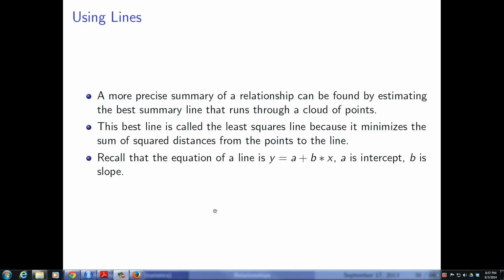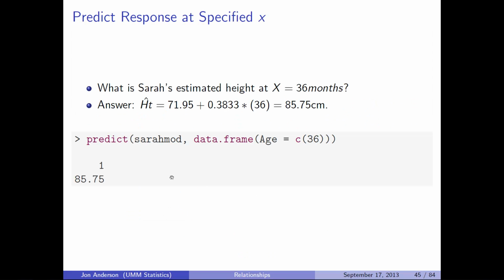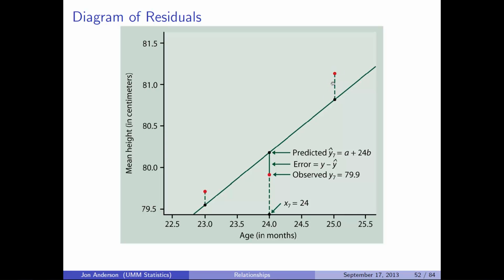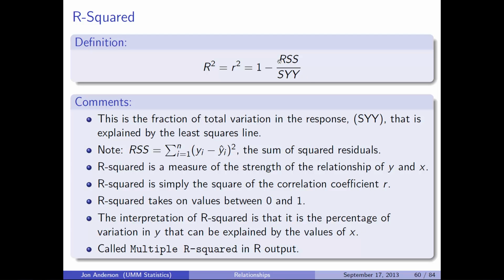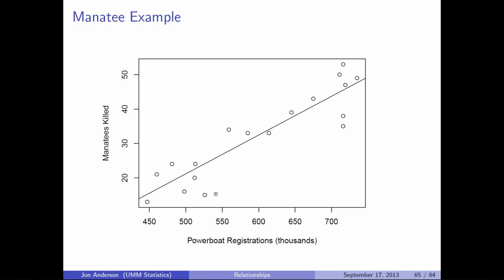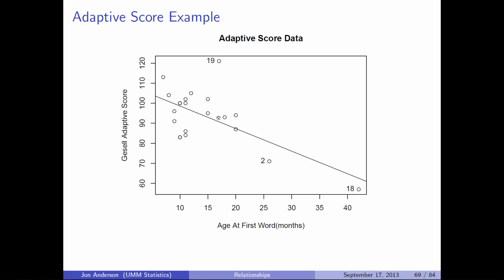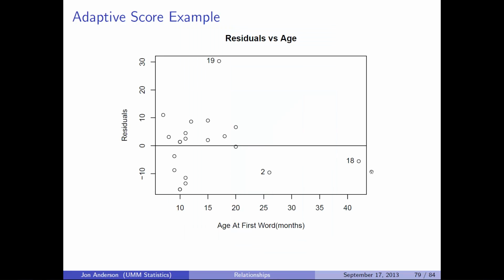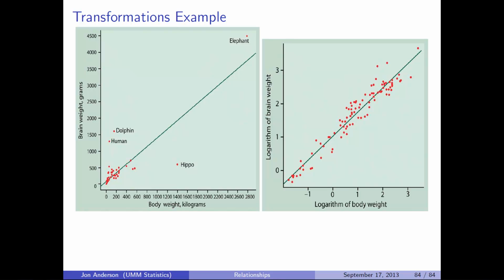STAT1601RelsPart2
STAT 1601 relationships lecture, part 2.